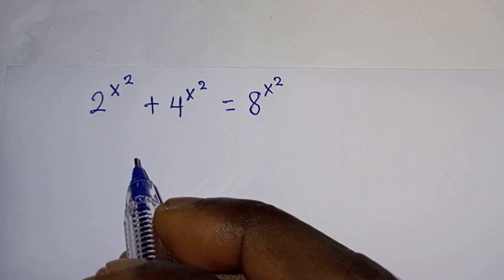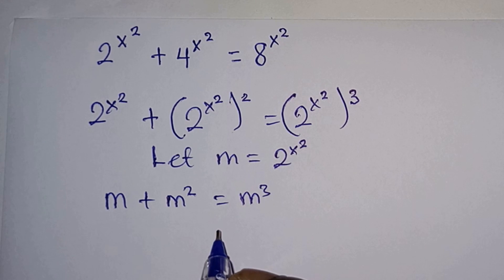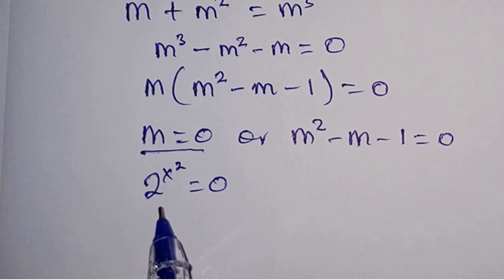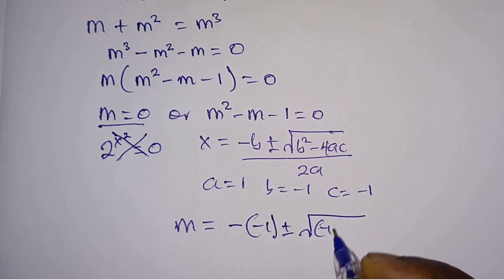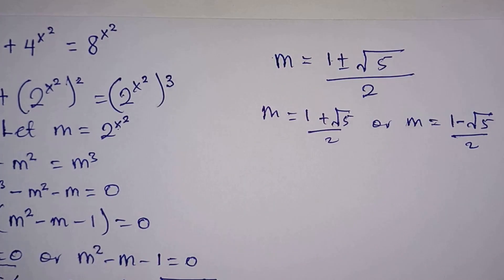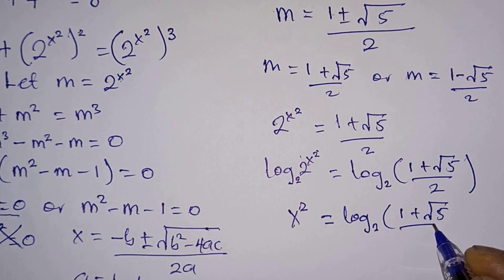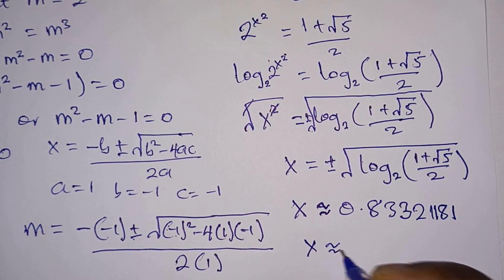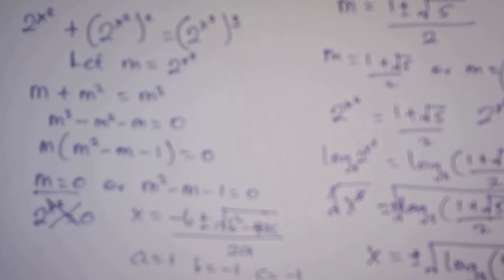Mind-blowing Math Olympiad Exponential Equation you can't miss! | Math Challenging problem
In this video, we will solve Math Olympiad question,2^x^2 +4^x^2 =8^x^2., Find the values of X.